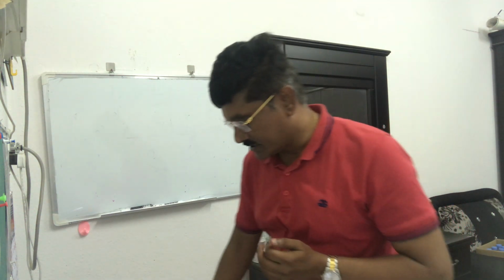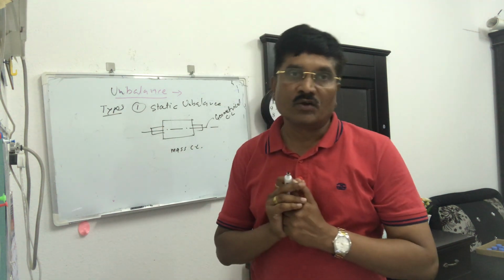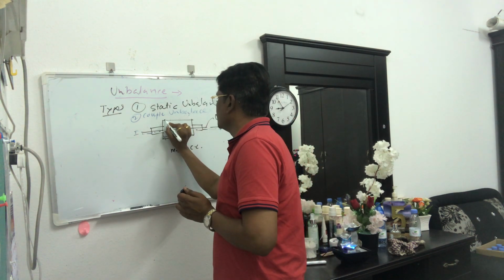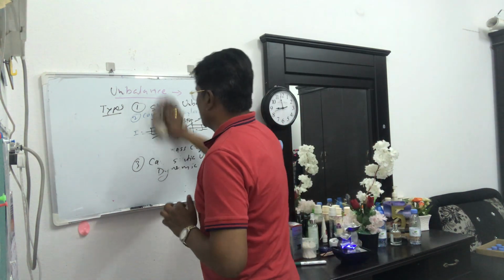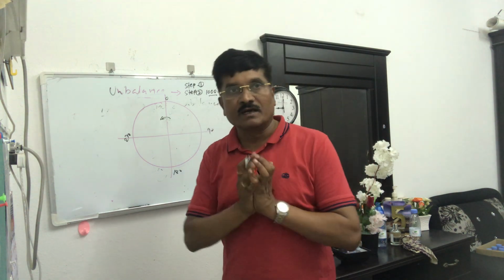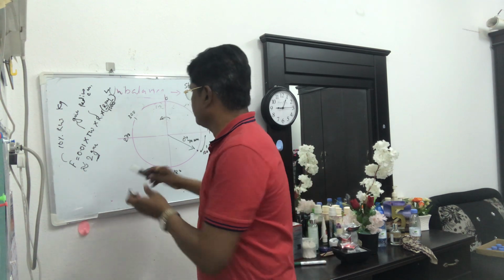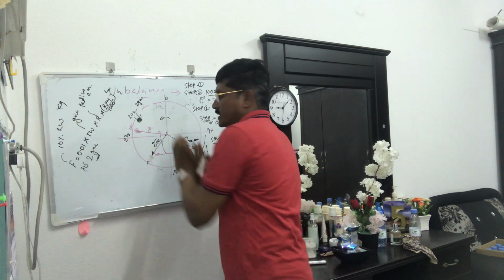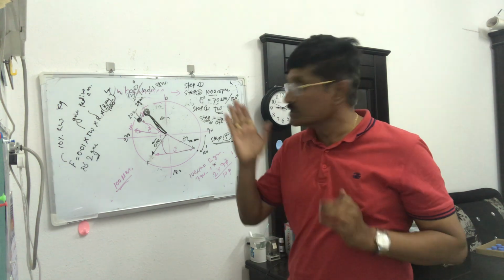Balancing Rotor. by Sanjay